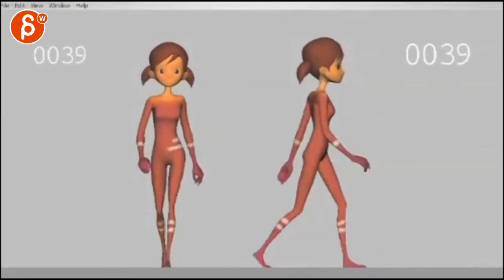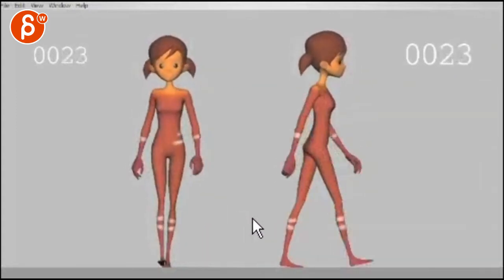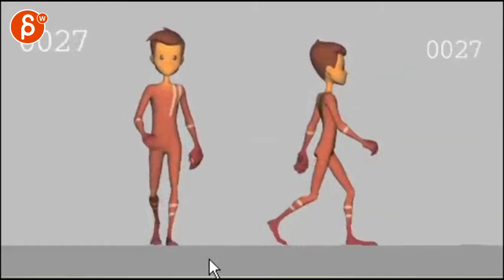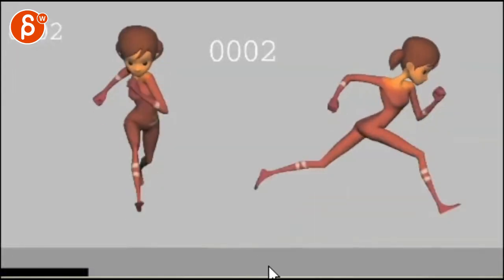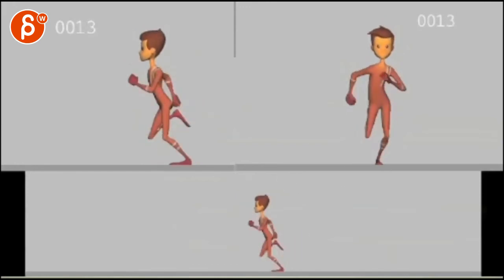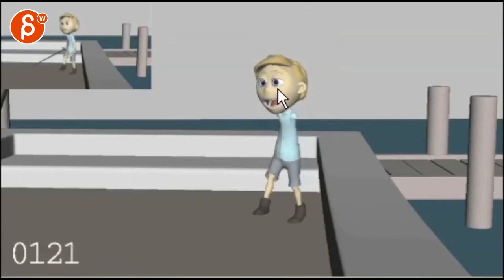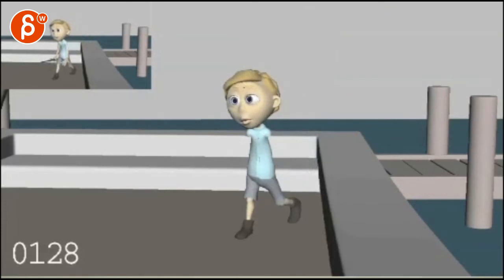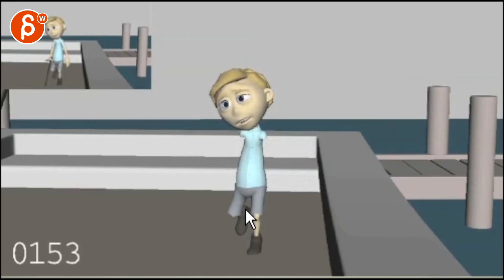Animation Workshop Nicolette Kiss #2